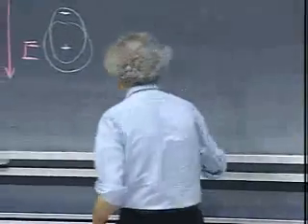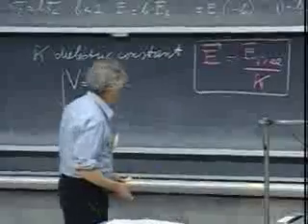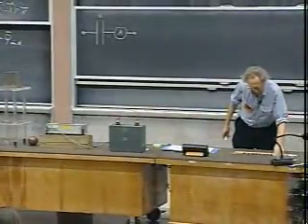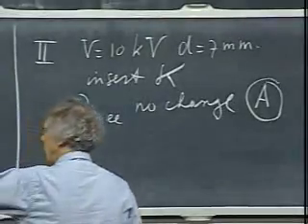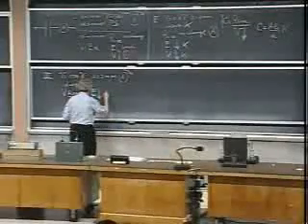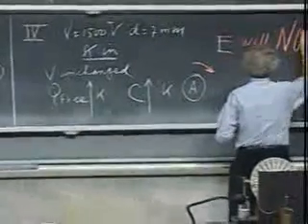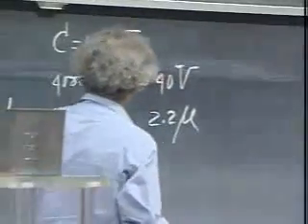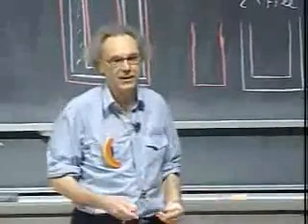Physics Lessons || Polarization, Dielectrics,